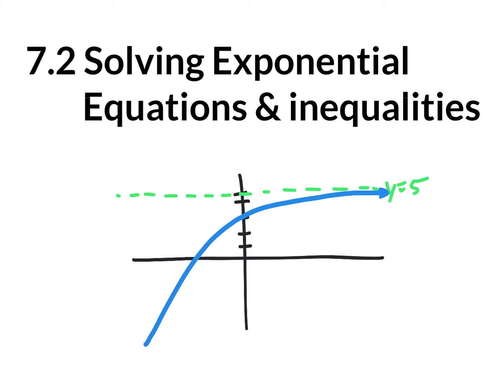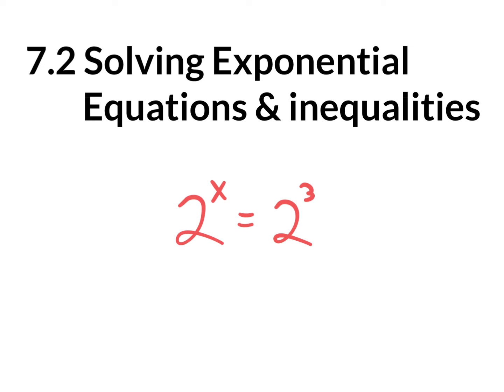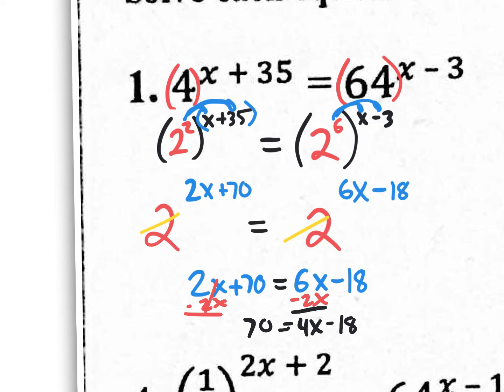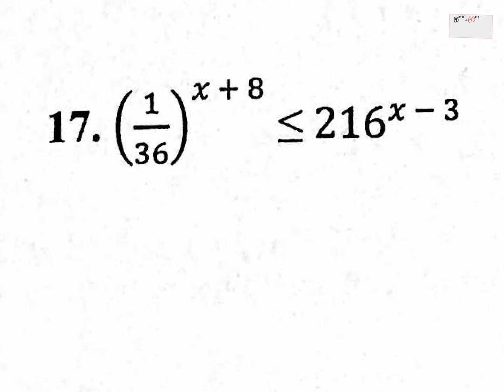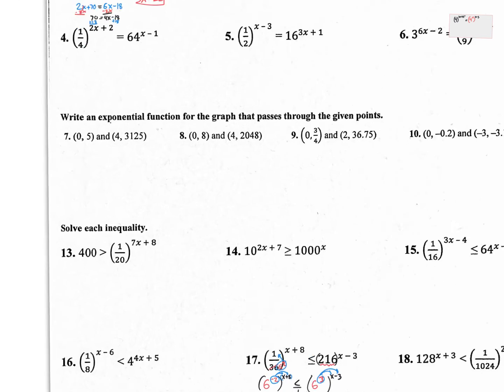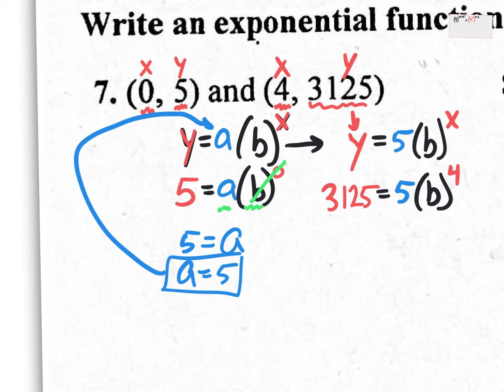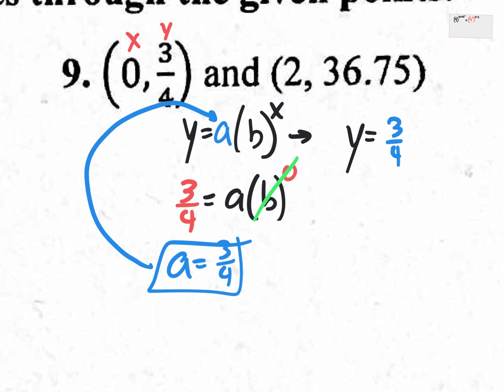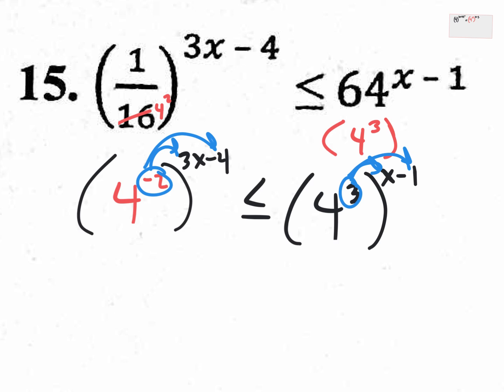8.2 solving exponential equations & inequalities